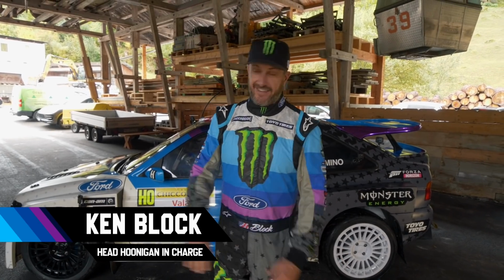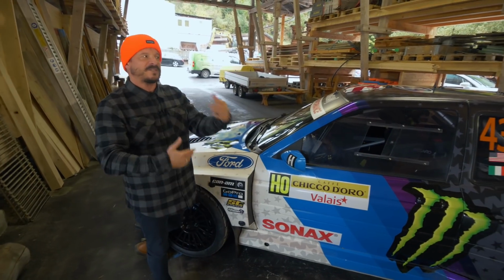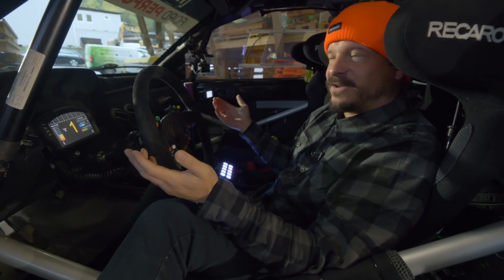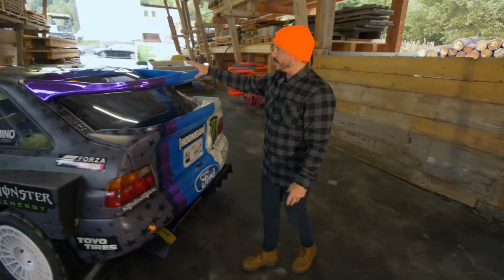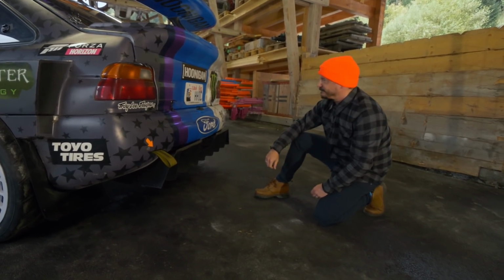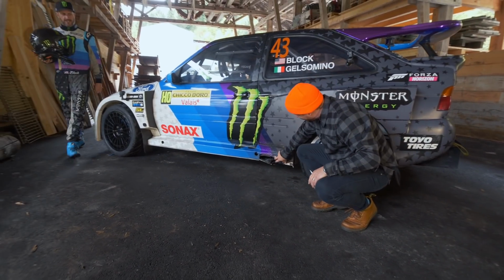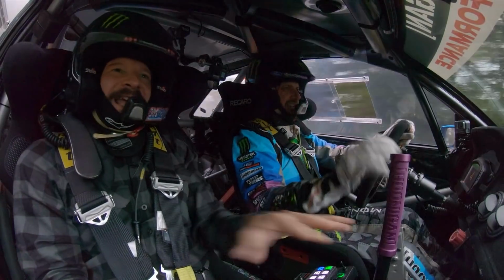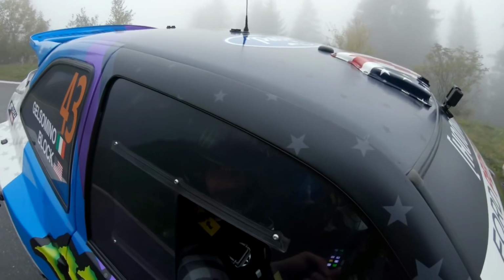Ken Block Goes Flat Out in 6th Gear Through Fog And Rain in the Swiss Alps With Neil Cole!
During testing my Ford Escort RS Cossie V2 for Rallye Du Valais, my buddy and WRC (World Rally Championship) host and commentator, Neil Cole takes a walk-around of my Cossie V2 and I take him for a very sketchy ride up a soaked test stage in the Swiss Alps.